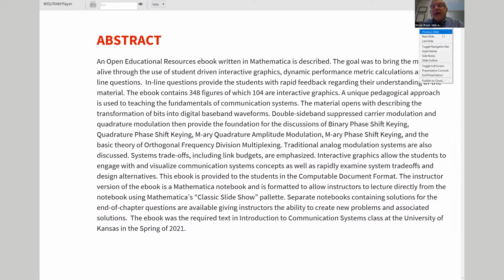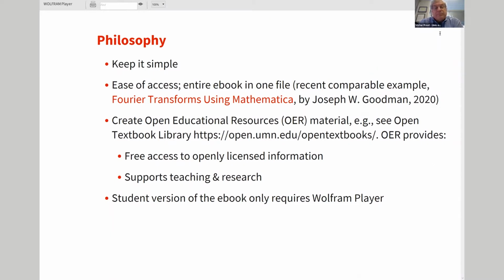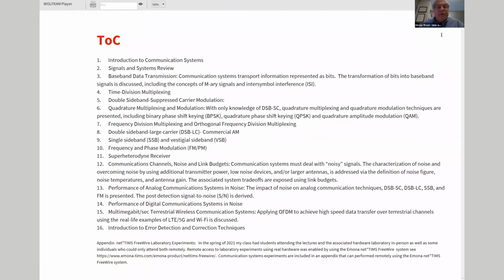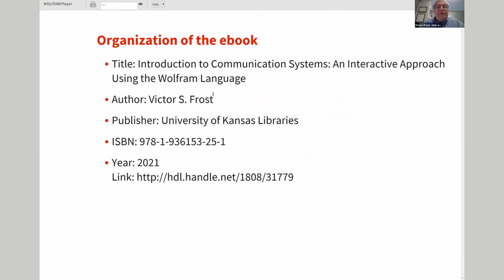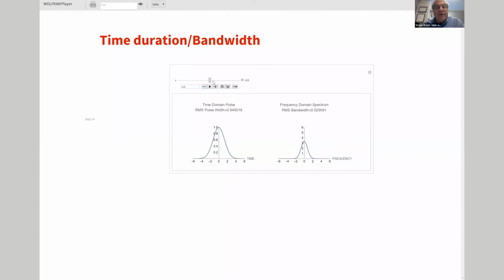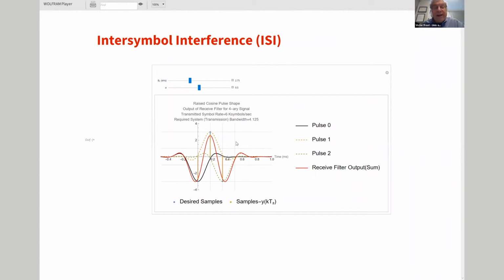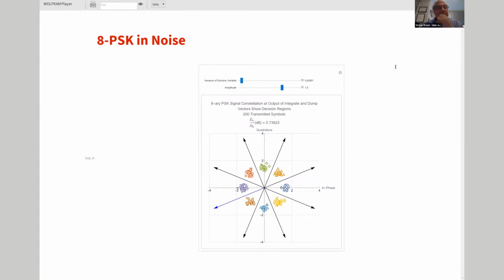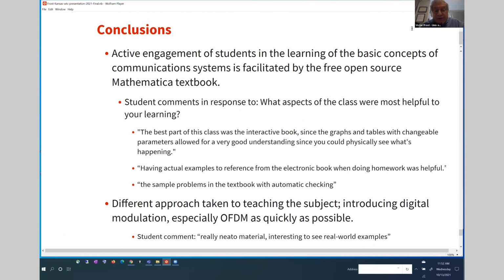Fundamentals of Communication Systems Using the Wolfram Language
An open educational resources ebook written in Mathematica is described. The goal was to bring the material to life through the use of student-driven interactive graphics, dynamic performance metric calculations and in-line questions. In-line questions provide the students with rapid feedback regarding their understanding of the material. The ebook contains 348 figures, of which 104 are interactive graphics. A unique pedagogical approach is used to teach the fundamentals of communication systems. The material opens with describing the transformation of bits into digital baseband waveforms. Double-sideband suppressed-carrier modulation and quadrature modulation then provide the foundation for the discussions of binary phase-shift keying, quadrature phase-shift keying, M-ary quadrature amplitude modulation, M-ary phase-shift keying and the basic theory of orthogonal frequency-division multiplexing. Traditional analog modulation systems are also discussed. Systems tradeoffs, including link budgets, are emphasized. Interactive graphics allow the students to engage with and visualize communication systems concepts as well as rapidly examine system tradeoffs and design alternatives. This ebook is provided to the students in the Computable Document Format. The instructor version of the ebook is a Mathematica notebook and is formatted to allow instructors to lecture directly from the notebook using Mathematica's Classic Slide Show palette. Separate notebooks containing solutions for the end-of-chapter questions are available, giving instructors the ability to create new problems and associated solutions. The ebook was the required text in the Introduction to Communication Systems class at the University of Kansas in the spring of 2021.